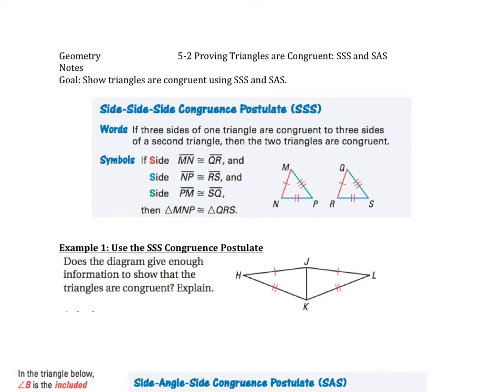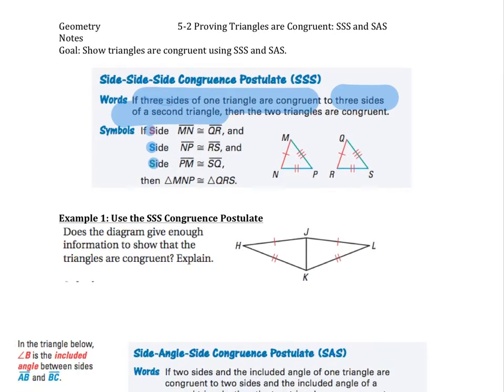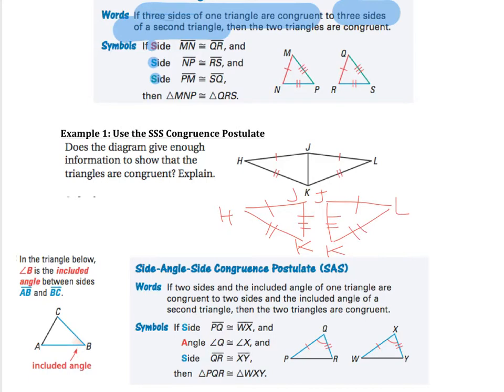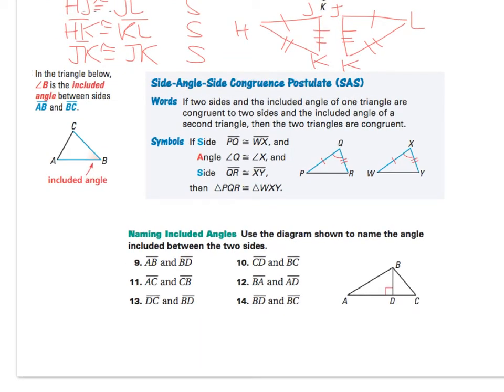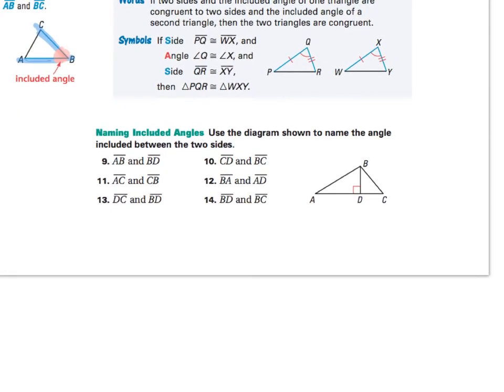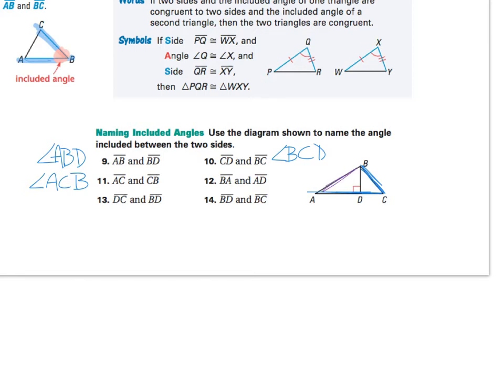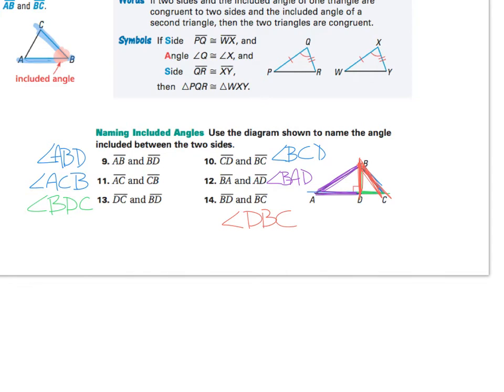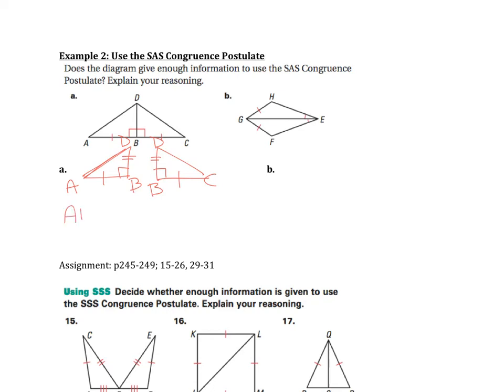geo 5-2 day 1